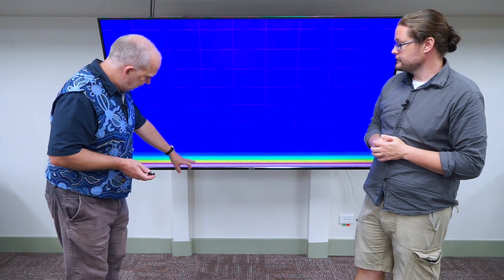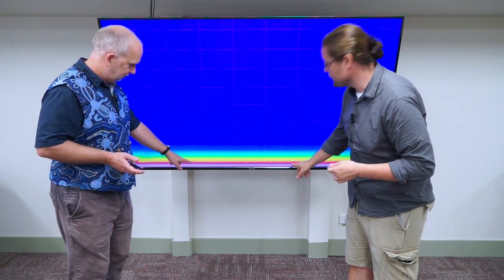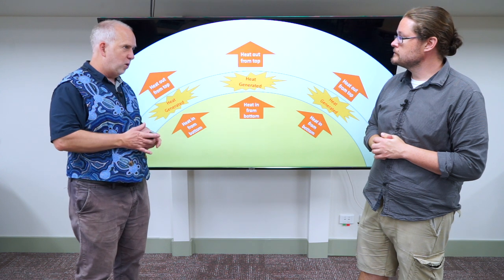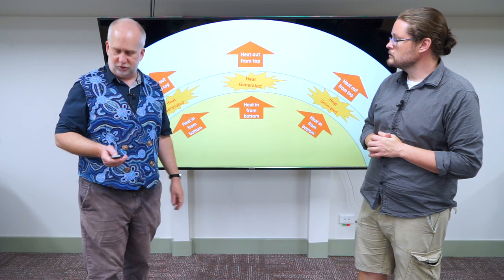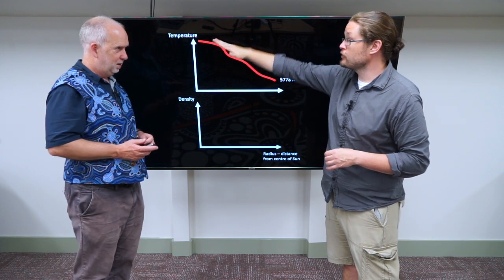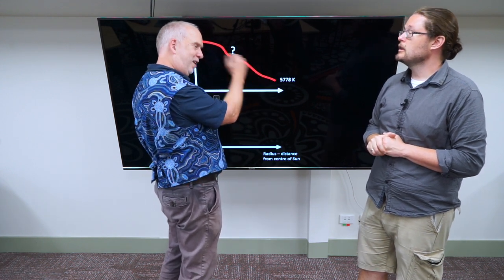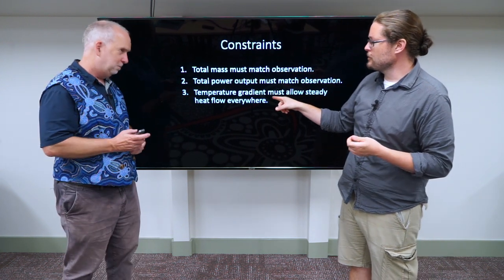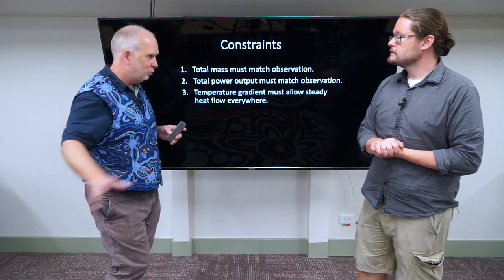Stars V5.2 Heat Flow